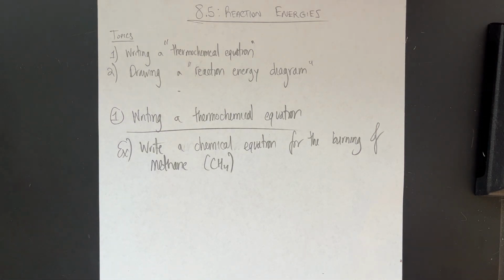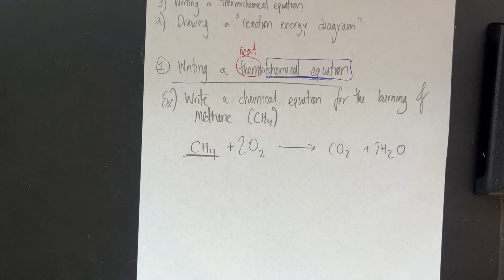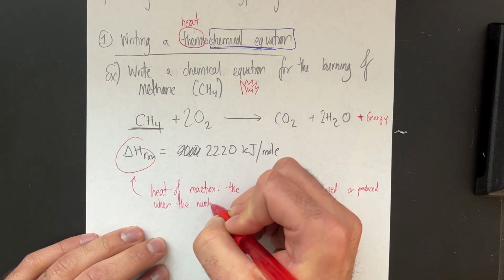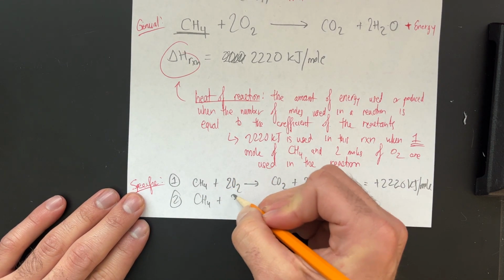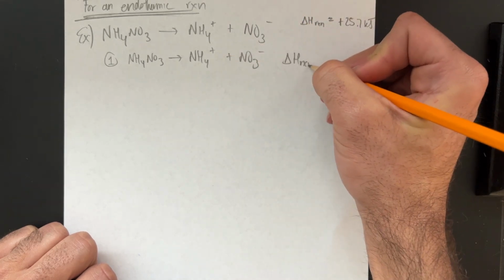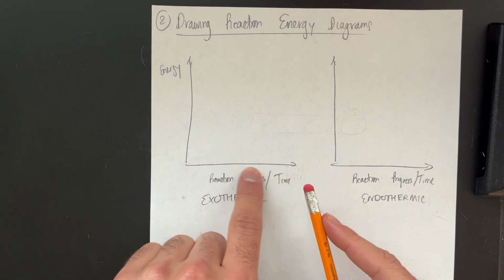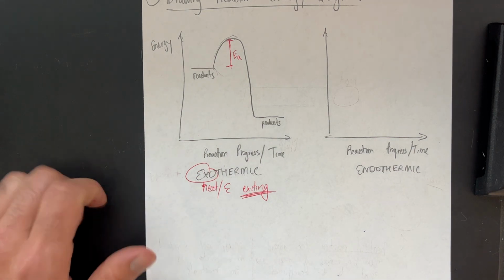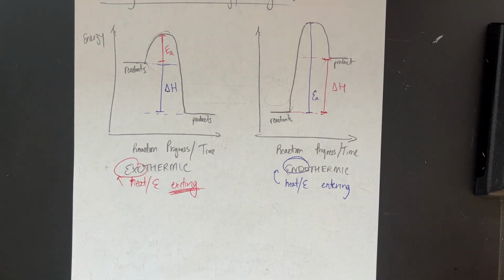8.5: Reaction Energies